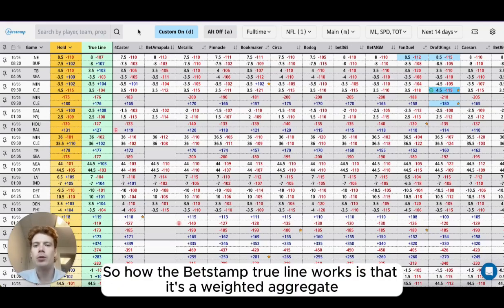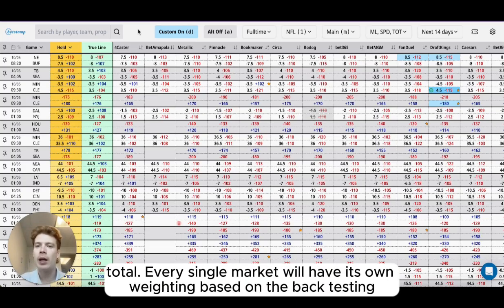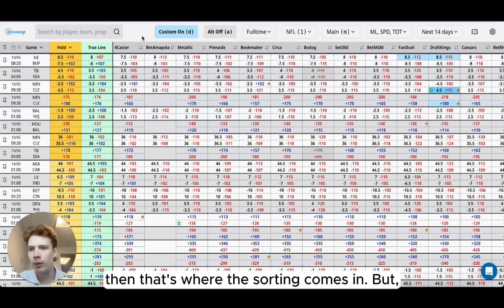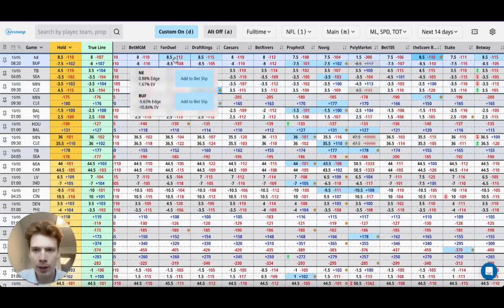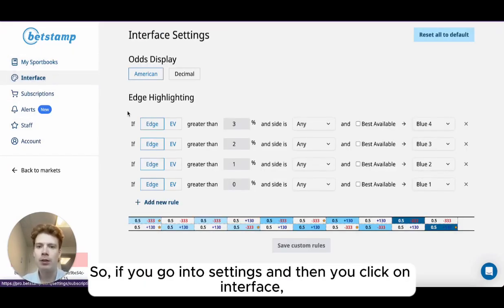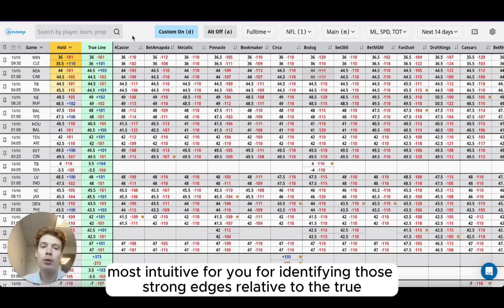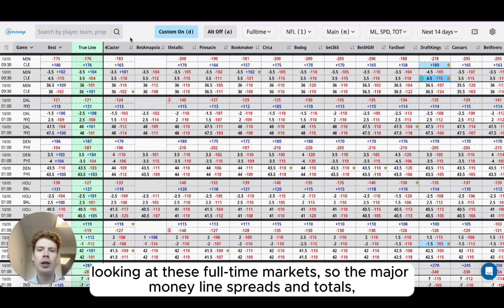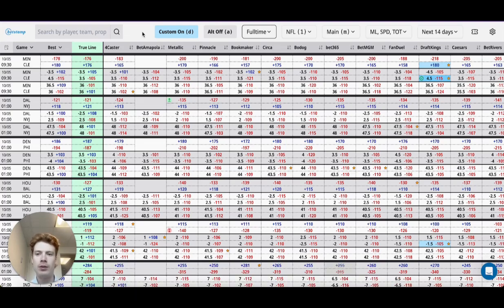Betstamp PRO's True Line Explained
Betstamp PRO’s True Line shows you the real market price — not the noise.

Built from 150+ sportsbooks and weighted by sharp liquidity, the True Line reveals what the market should be, so you instantly see when a price is off. No more guessing which book is right or chasing stale numbers.

Spot inefficiencies across main markets, player props, and alts in seconds — the same data professional bettors use to move first and stay ahead.

Whether you’re identifying edges or validating value, Betstamp PRO’s True Line gives you a sharper, more accurate read of the market.

✅ Real market line powered by 150+ sportsbooks
📊 Weighted by sharp books and liquidity, not volume
⚡ Identify mispriced odds in seconds
🏆 Built and trusted by professional bettors

📈Interested in Betstamp PRO? Apply for Access